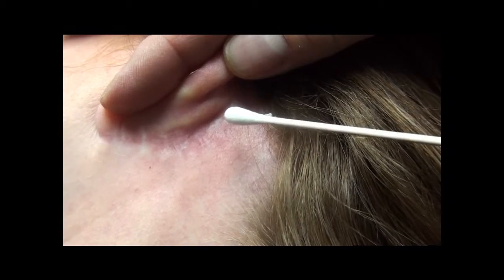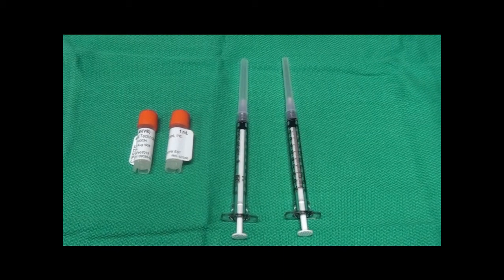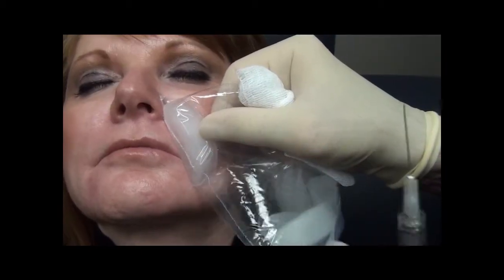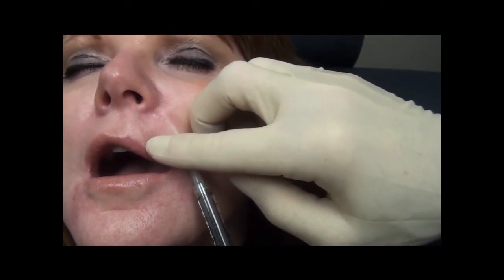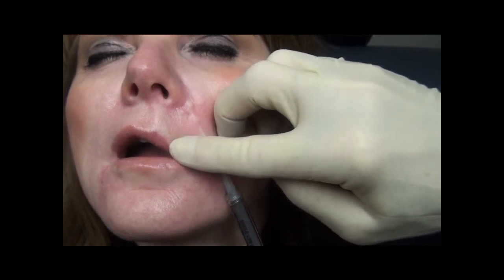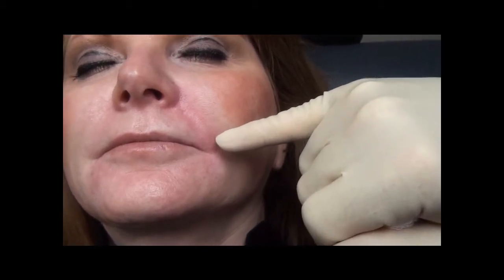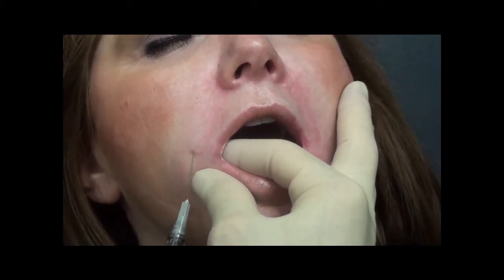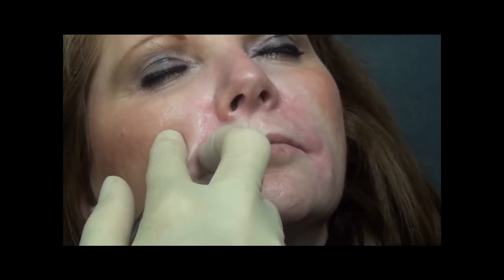LaViv Injection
Dr. Chernoff performs the first of three injection series of laViv personalized cell therapy.  LaViv, made by Fibrocell is the first FDA approved personalized cell therapy that uses a patient's own fibroblasts to improve the appearance of nasolabial fold wrinkles.  Dr. Chernoff is one of the investigators for this new therapy.

The cell therapy works by extracting and multiplying a person's own skin cells called fibroblasts, to create laViv.   Once the cells are multiplied by Fibrocell, the cells are injected into the patient.

The biological process works over time providing gradual and natural --looking results in 3-6 months.